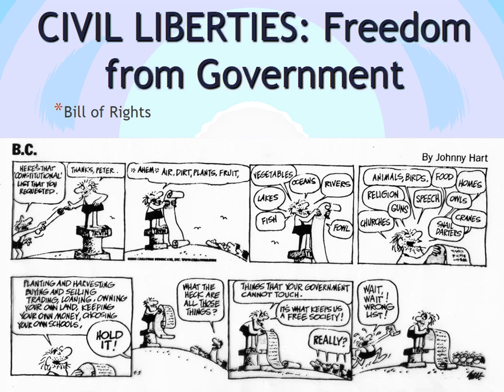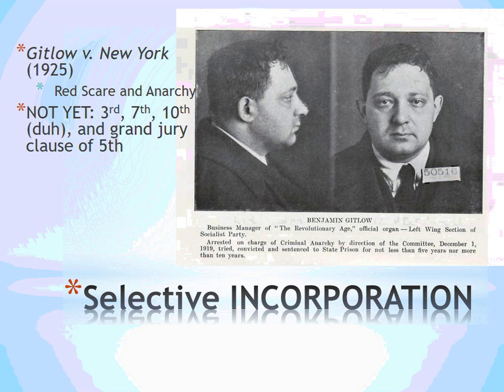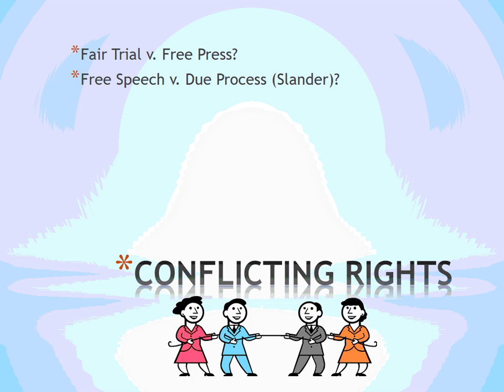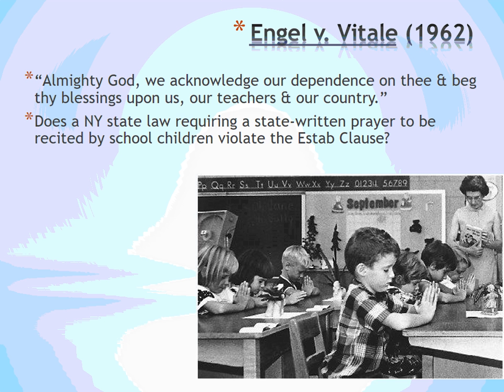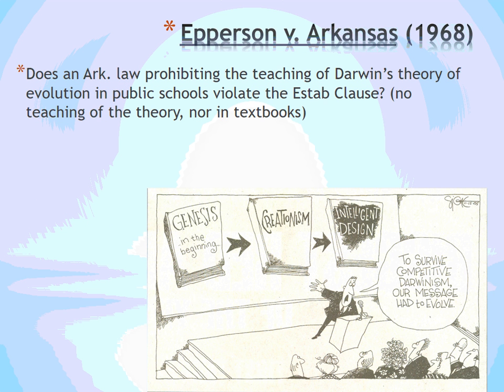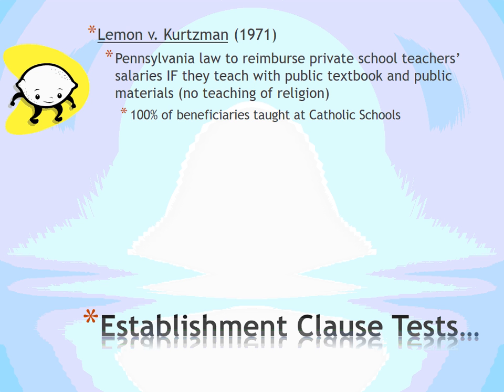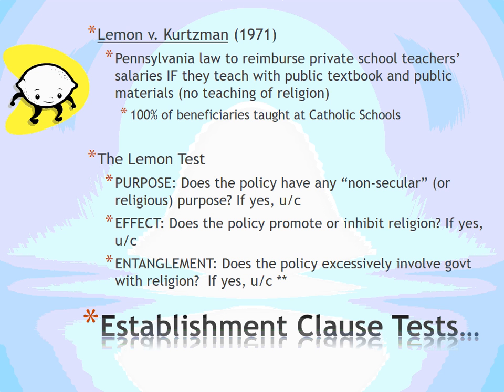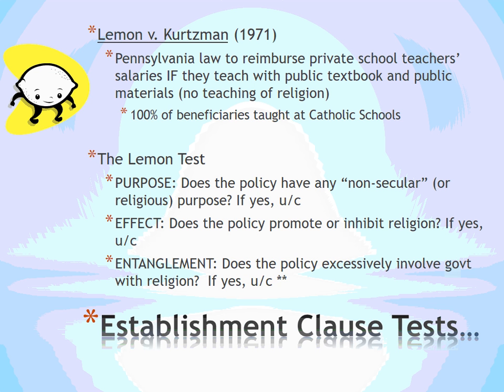March06 0253 civil liberties pt 1